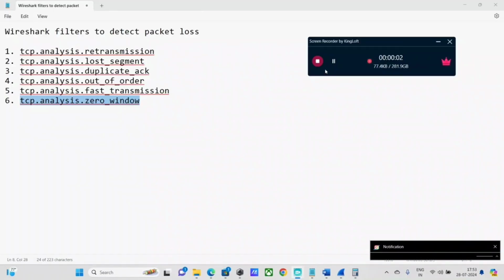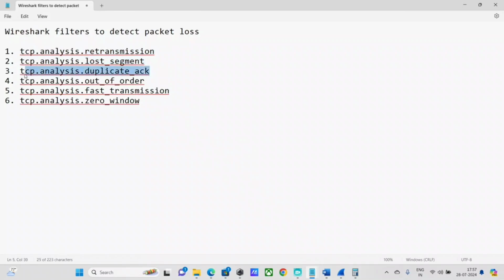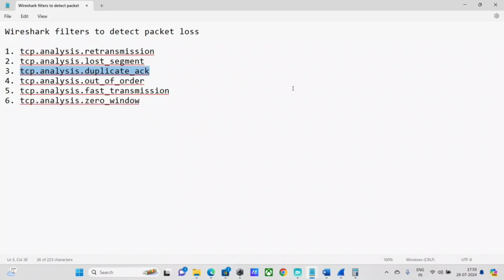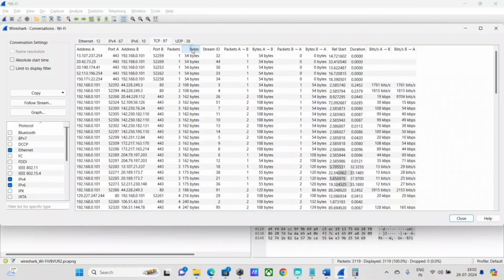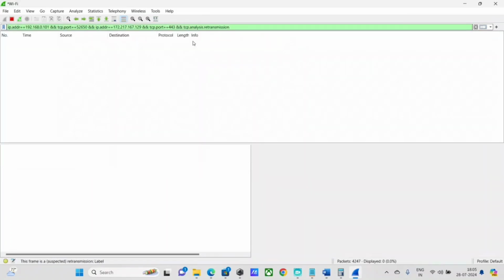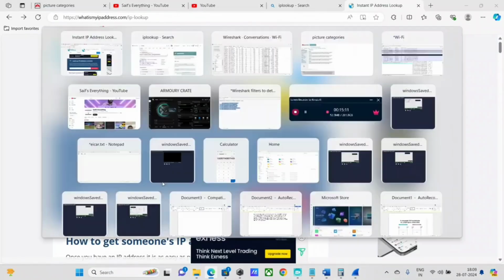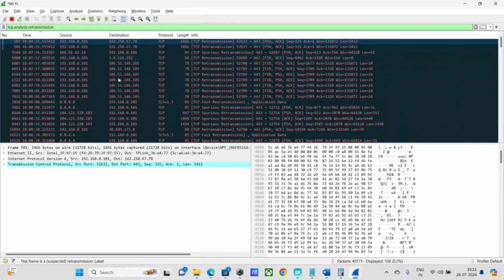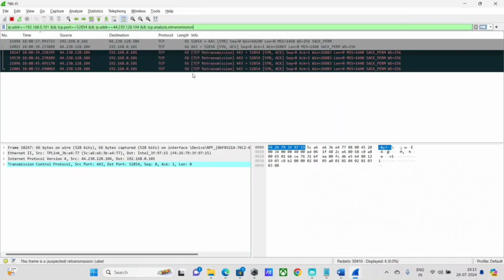Wireshark Tutorial to detect packet loss in a network